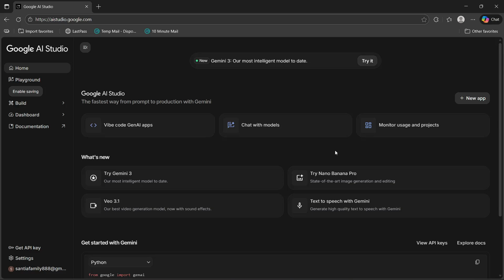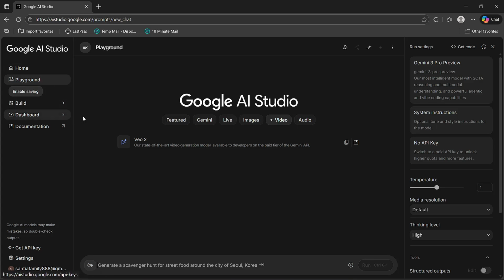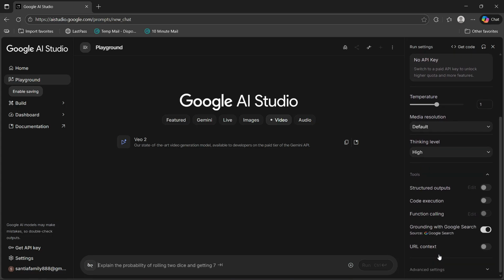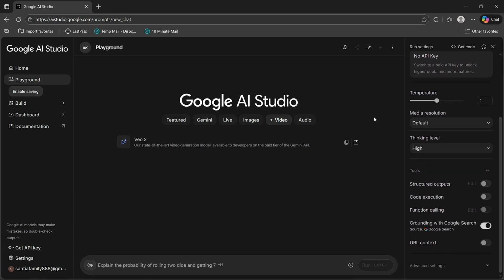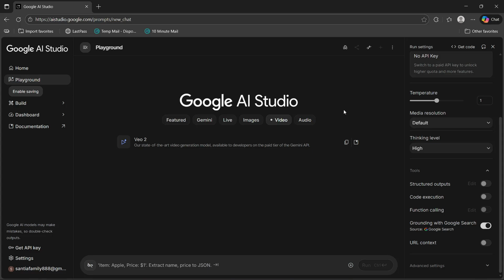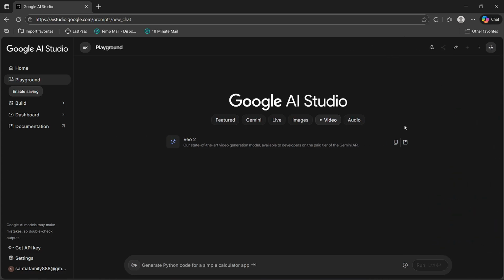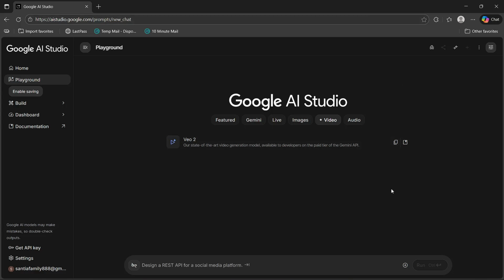How to Use Google AI Studio Screen Sharing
In this video, I'll show you how to share your screen using google ai studio. The method is very simple and clearly described in the video. By following all the steps in the video, you'll be able to easily learn how to share your screen using google ai studio.